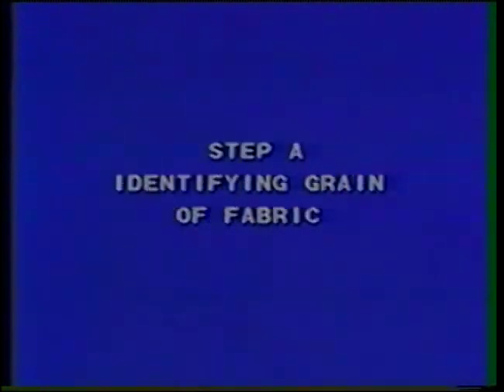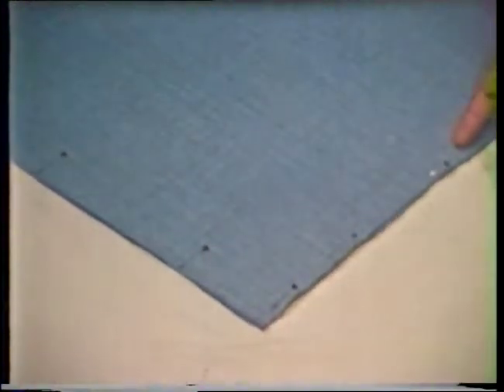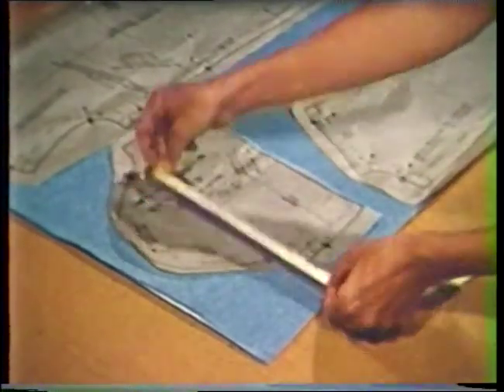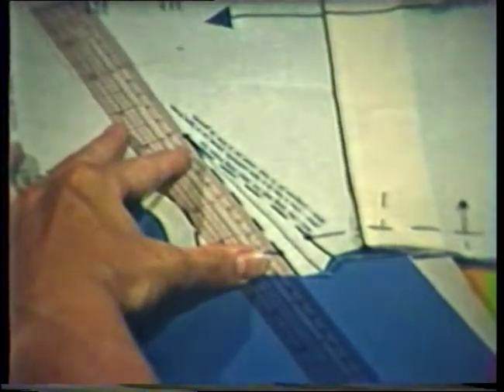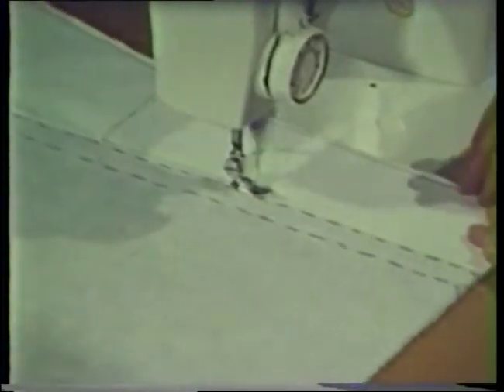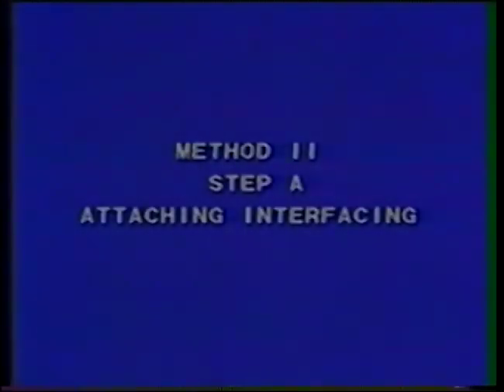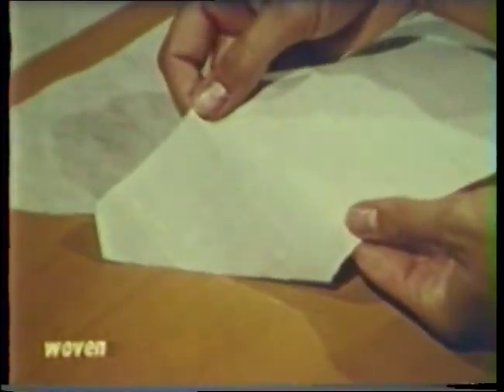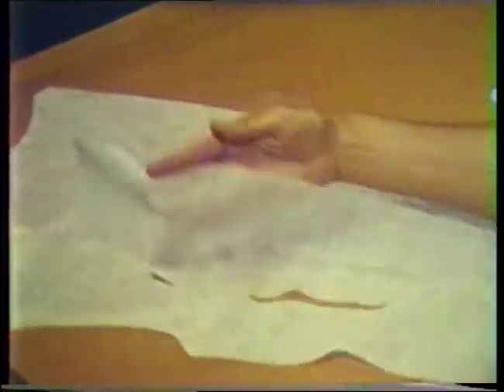(AV06733 Cass 2) Clothing construction techniques